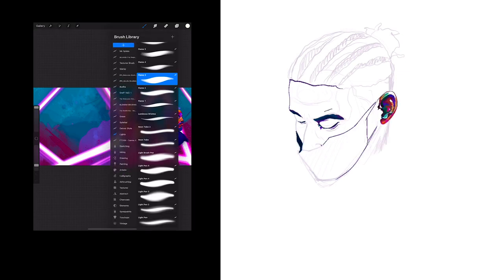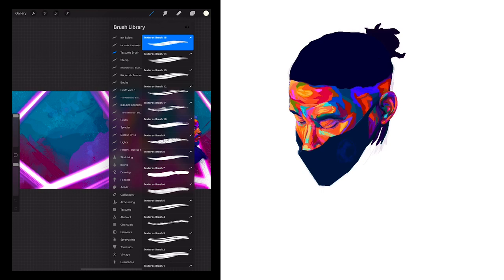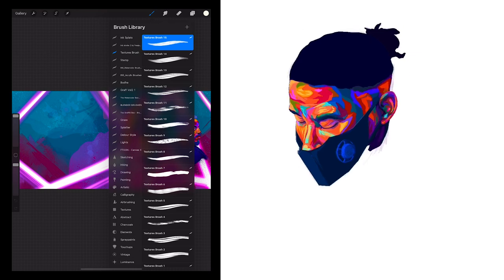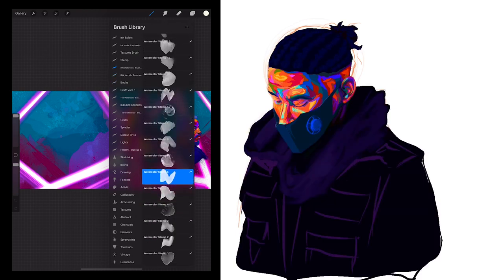How I designed my first album cover art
This video is all about how I designed my first album cover art. I provide a timelapse video of the progress and the information about my procreate brushes. Hopefully, you will gleam hopeful information that you can use on your own album cover.